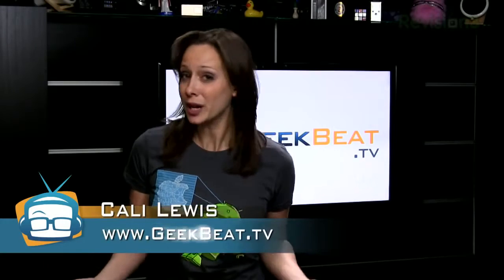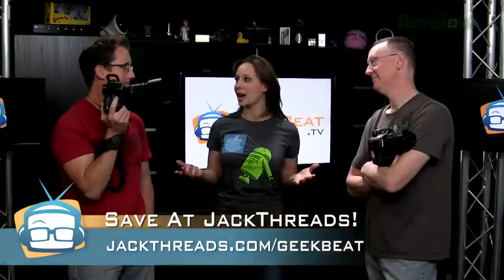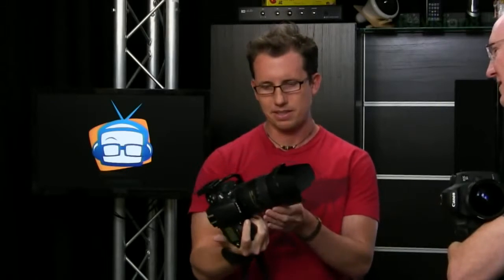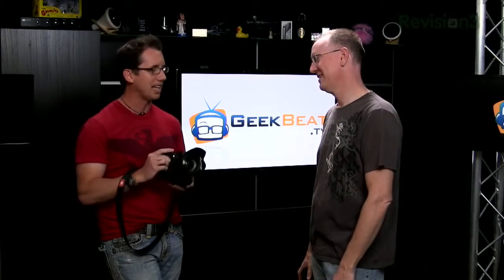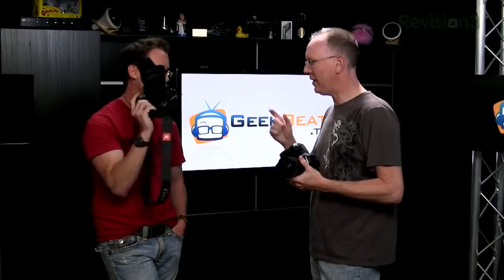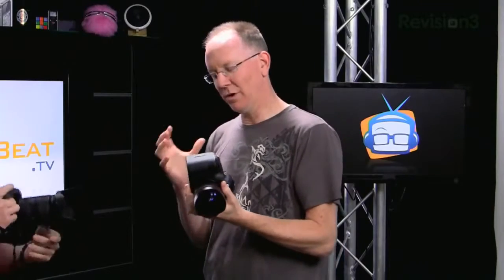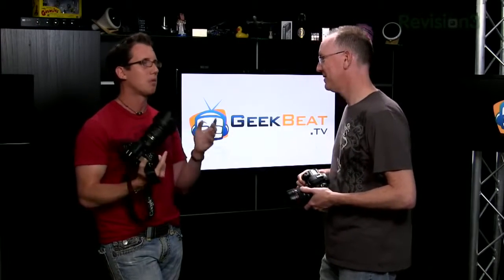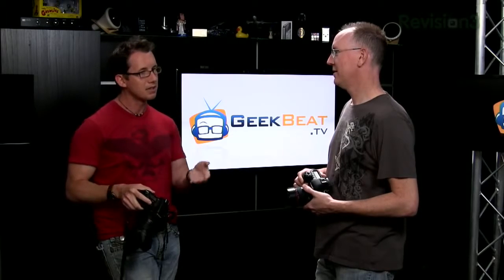Geek Beat Archives Digital Camera Showdown Nikon D800 vs Canon 5D Mk III